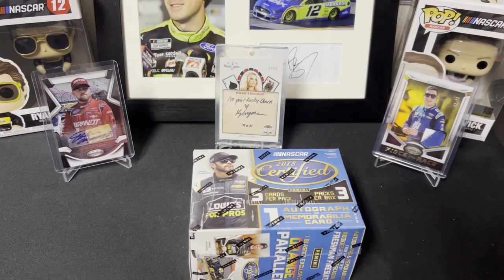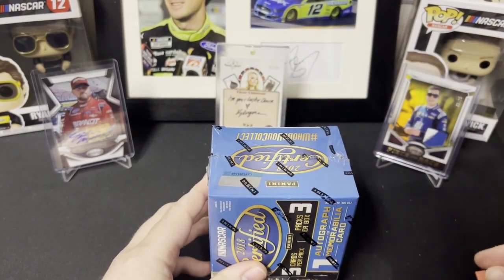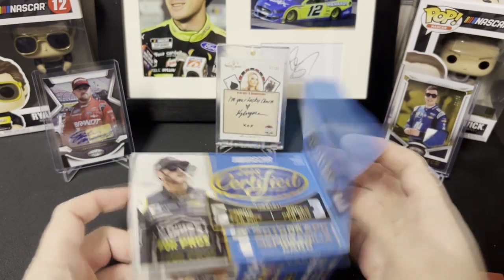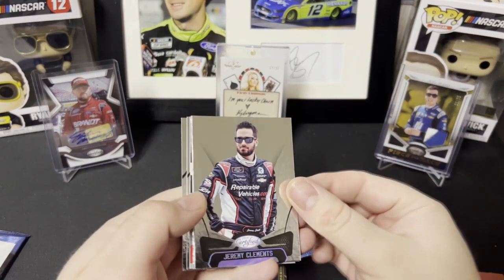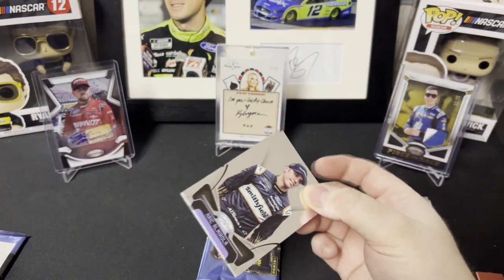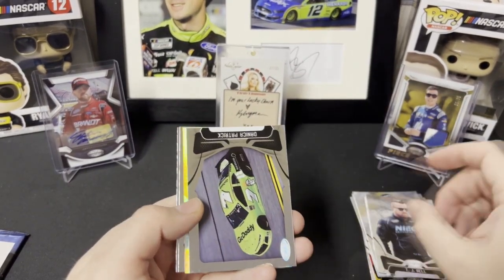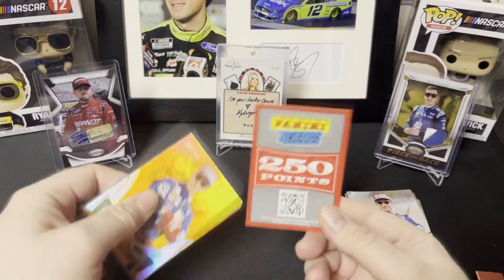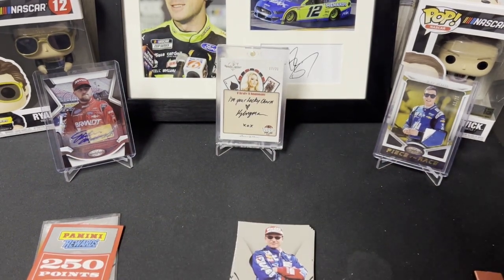2018 Certified Blaster Box - Exclusive Oranges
I open a box of 2018 Certified Blaster Box.